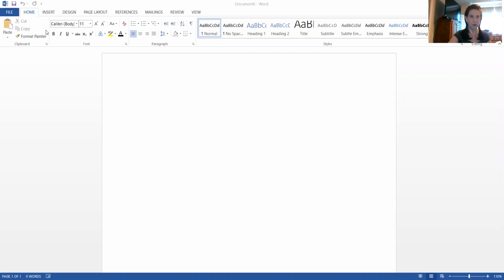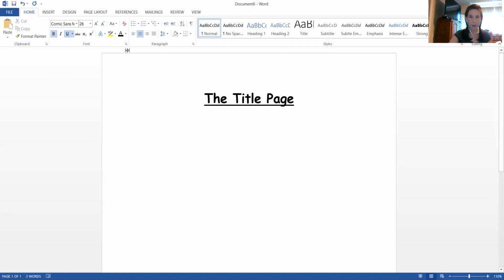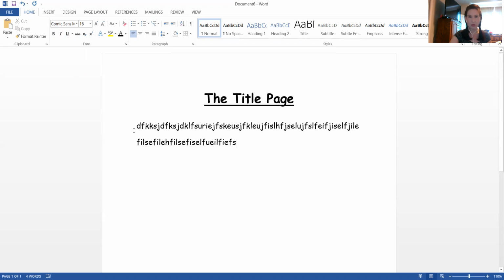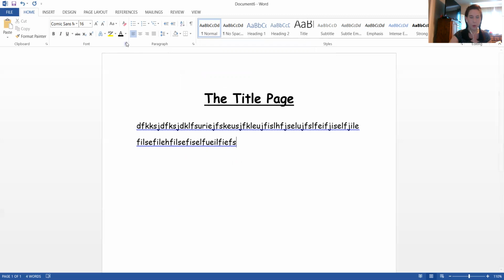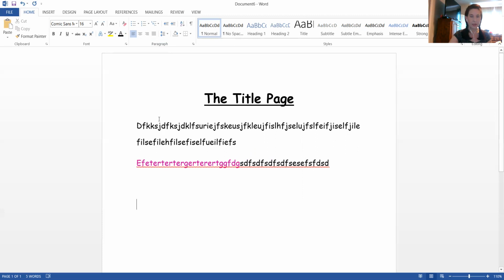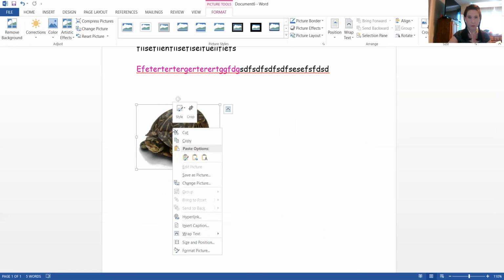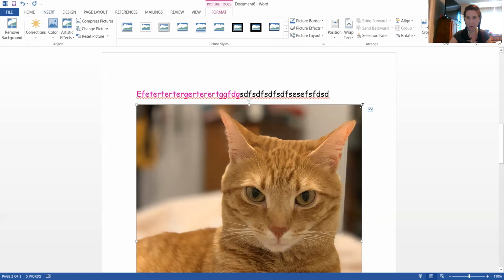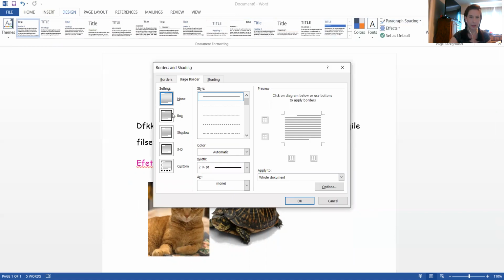Tracy's Microsoft Word Basics for ESL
This video shows you how to use some basic features in Microsoft Word.